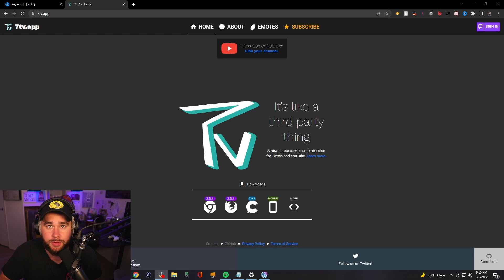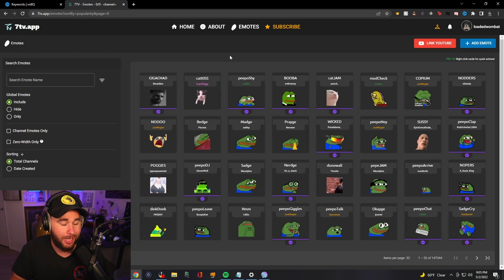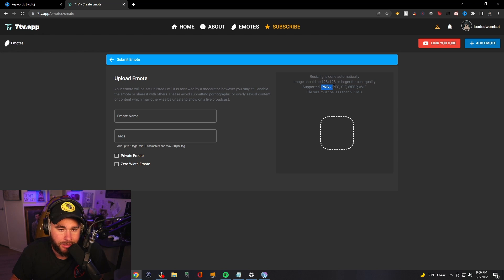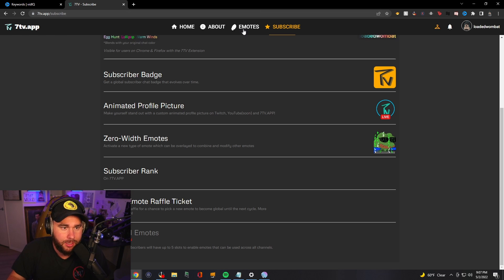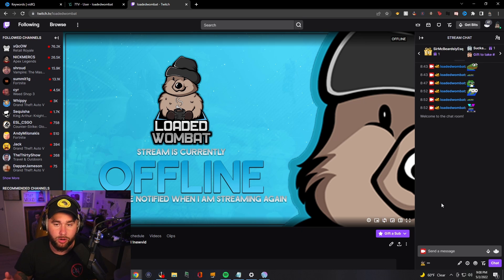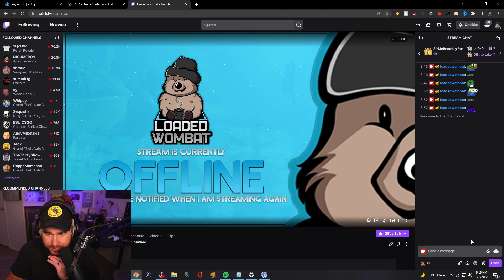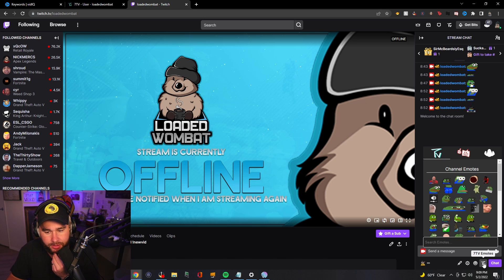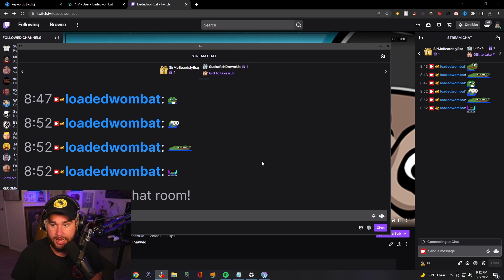How to Setup 7tv Emotes on Twitch!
How to Get 7tv Emotes on Twitch! 🔴 Make sure to stop by and smash that follow button!

7TV is a new emote service and extension, providing custom emotes at no fee and supporting more formats to increase artistic freedom.

Intro 0:00
How To Setup 7tv Emotes 0:31
How to Make 7tv Emotes 1:49
How to Add Editors for 7tv Emotes 2:56
7tv Emote Menu 3:25
How to get 7tv emotes in OBS 4:36
Important Disclamer with 7tv 5:43
Like and Subscribe! 6:28

WOMBAT'S GEAR

1. Shure Sm7B

2. XLR Cable

3. Dynamite Cloudlifter

4. Go XLR

5. Logitech C920 Webcam

6. Logitech g502 mouse

7. MIC ARM